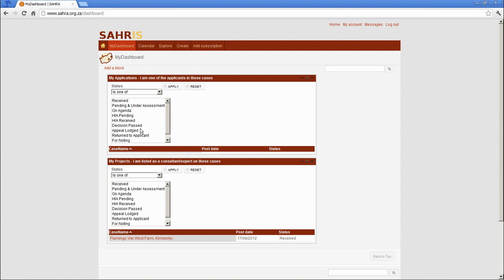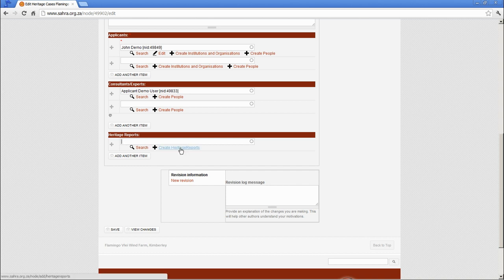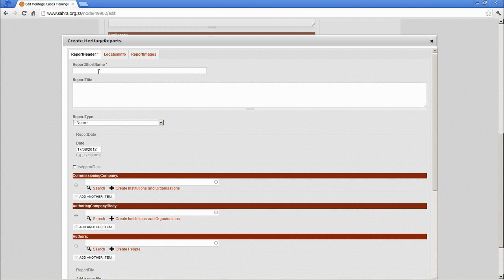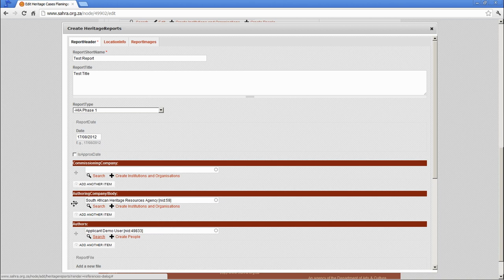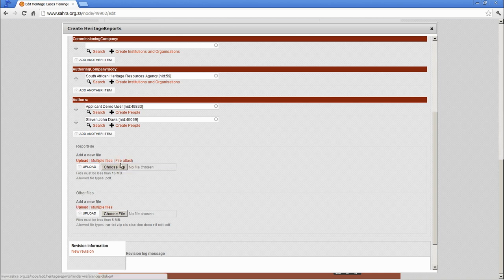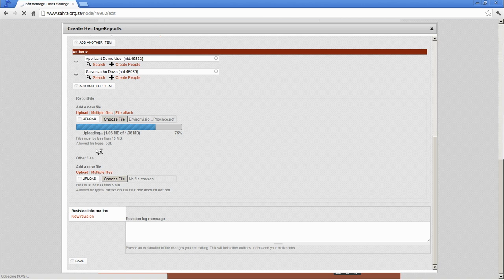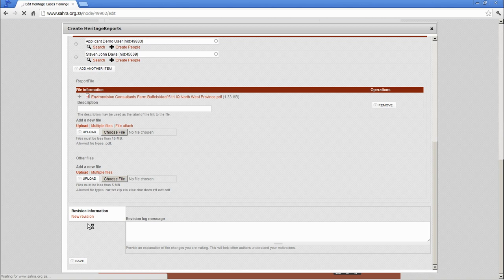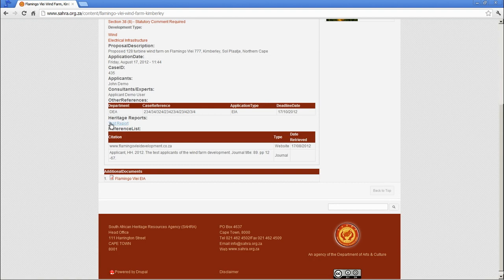SAHRIS Tutorial 1, Chapter 7 - Uploading a heritage report to SAHRIS.avi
This is the final chapter of Tutorial 1 and deals with uploading heritage reports (impact assessments, condition assessments etc) to the case once the appropriate stage has been reached for the application.